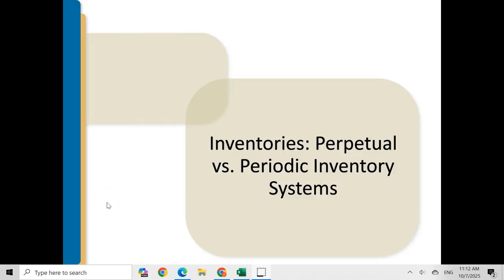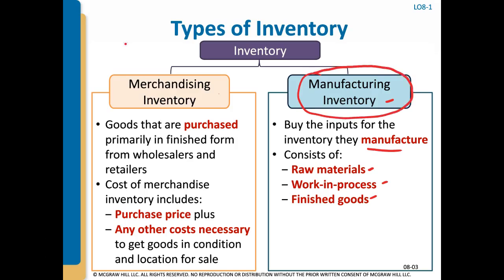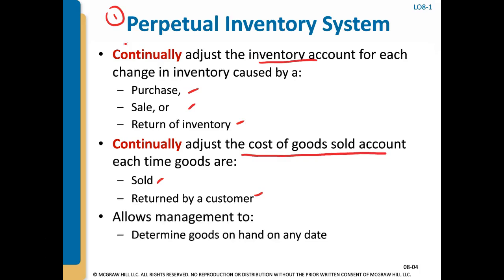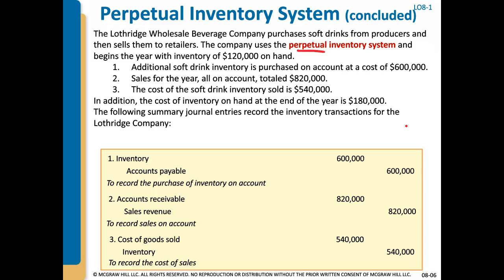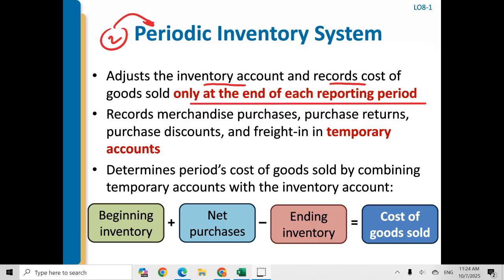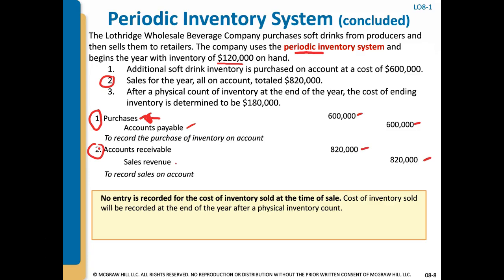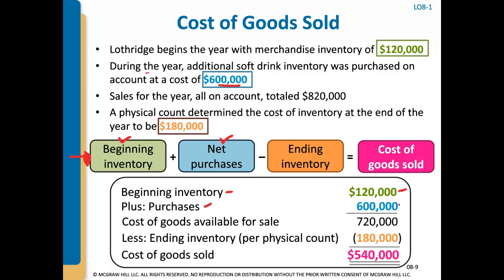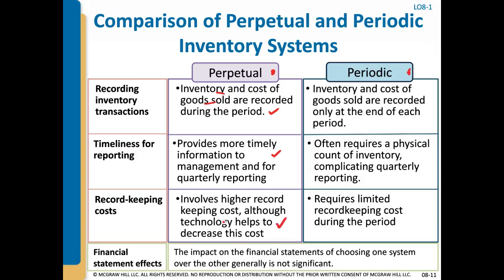Chapter 8 Perpetual vs Periodic Inventory System (video 1)